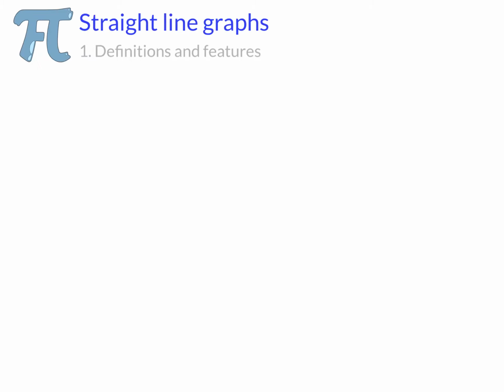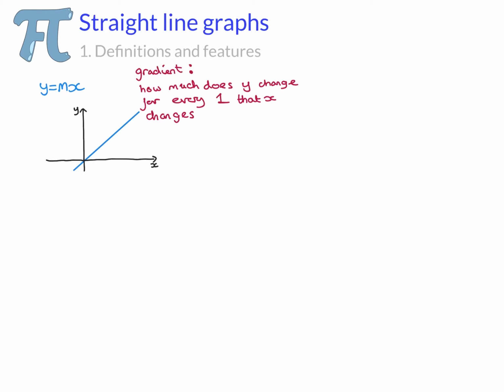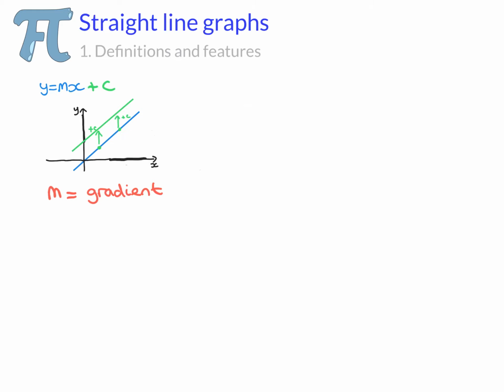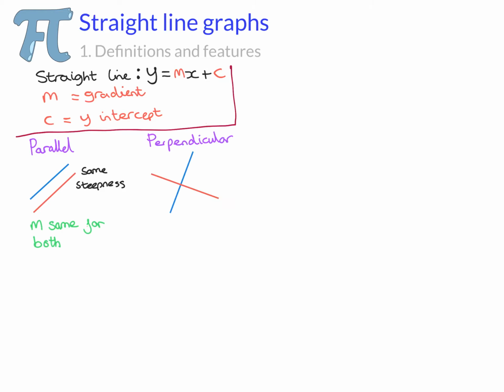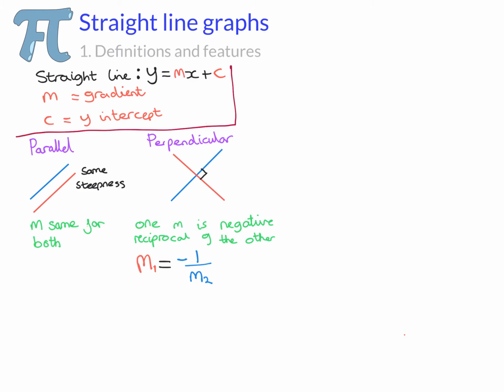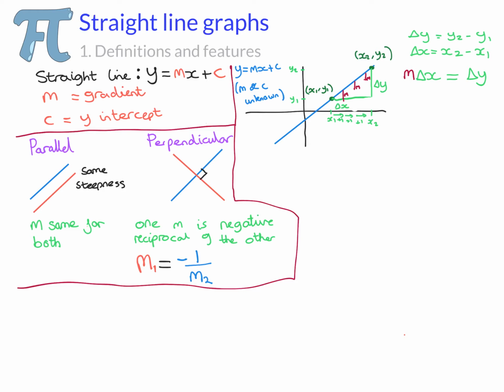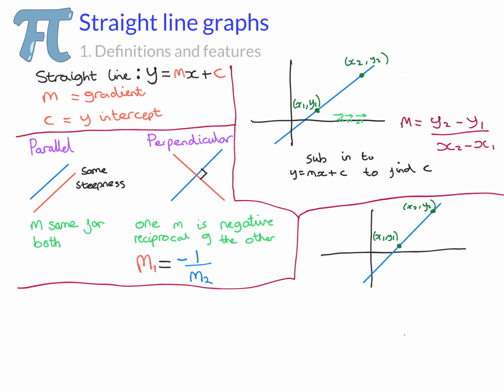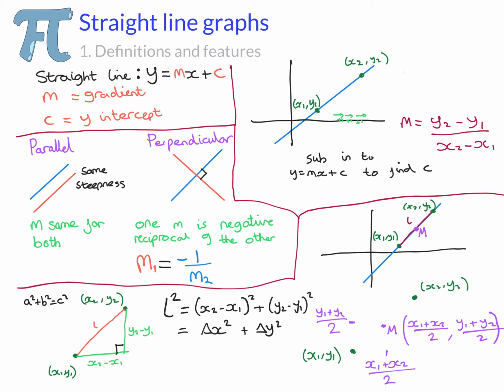GCSE Maths- Graphs 1. Straight Line Graphs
Our tutors are happy to provide concise these video series for deeper understanding of the GCSE & A Level courses, for free. Revolutionise your understanding and confidence in Maths today by learning with trusted university students who love the subject.